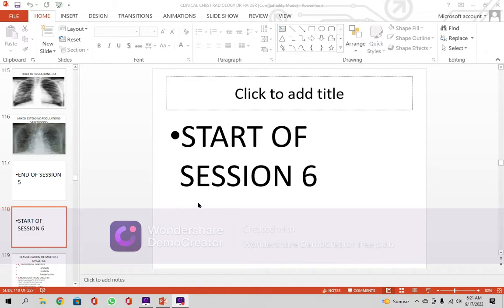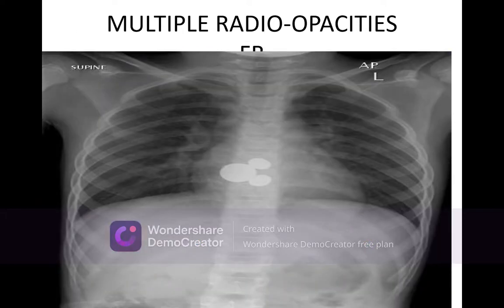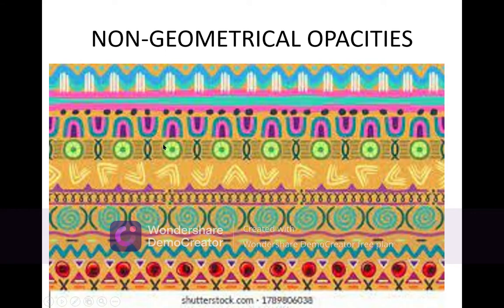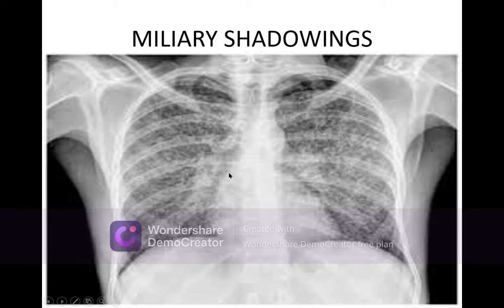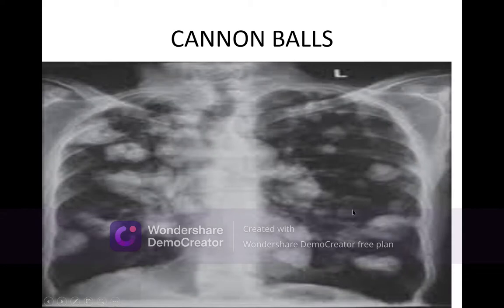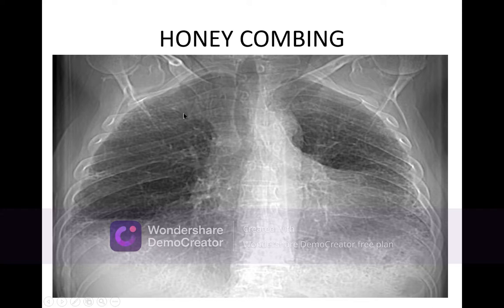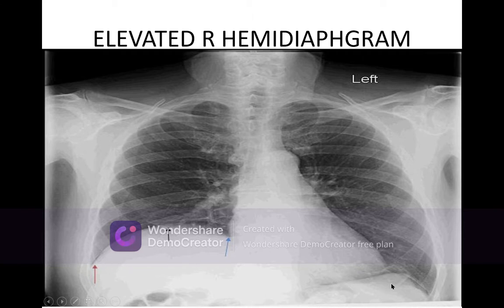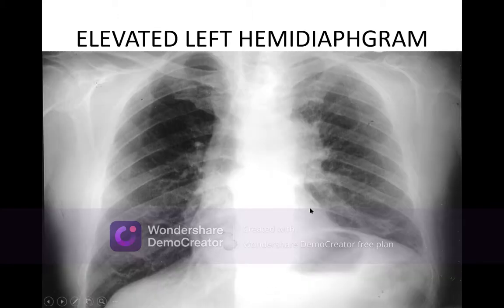clinical chest radiology session 6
D/D OF MULTIPLE RADIO-OPACITIES